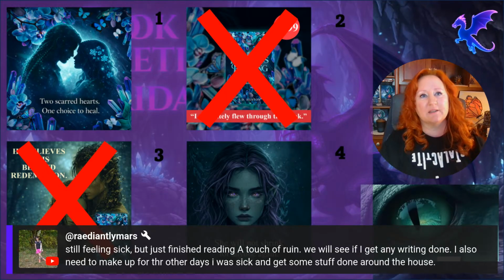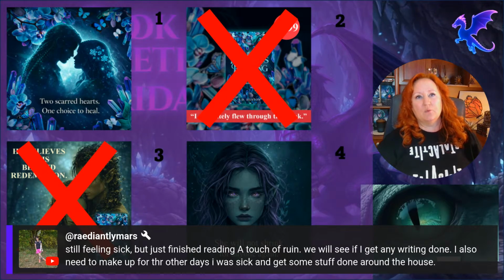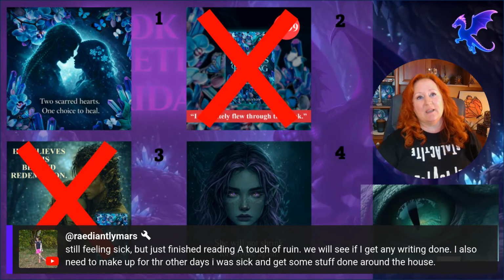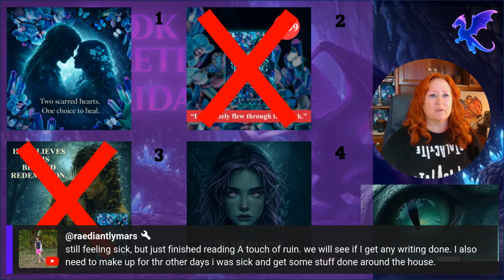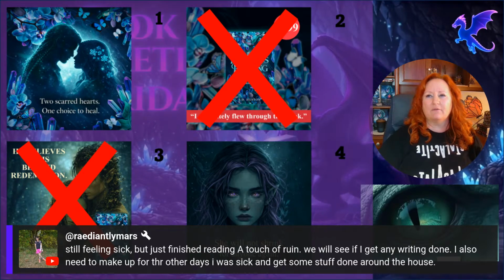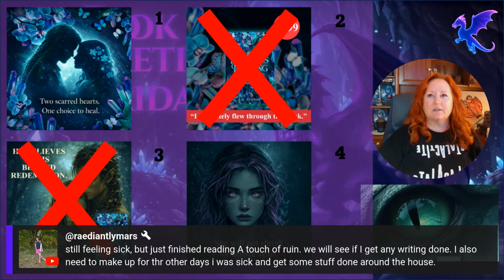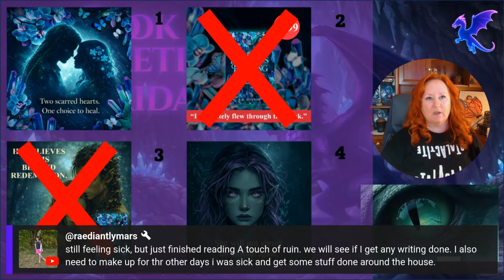🐲📈Book Marketing Fridays Productivity Sprints // 1 pm CST // 13 March 2026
Welcome to Book Marketing Fridays Productivity Sprints. Every Friday, I will be hosting a one hour live productivity sprint dedicated entirely to book marketing. Marketing is an area I want to strengthen, so this is my way of showing up consistently and putting in focused time each week.

We will start the stream by setting clear intentions for the session, then dive into a one hour focused sprint working on specific book marketing tasks. I'll share exactly what I'm doing and maybe even talk about the results of some past book marketing.

If book marketing is something you struggle to make time for, or you just work better alongside others, you are welcome to join me, work quietly, and make progress together.

🏅🏅🏅 3 time award-winnging A CURSE OF WINGS & GEMS is out now!

Happy productivity everyone!

~Shanon
(S.D. Huston)

🔮 Do you love magical mysteries, forbidden romance, and ancient secrets? This romantasy mystery story unfolds through monthly letters, artwork, and online chapters and videos—check out Romantasy Adventures